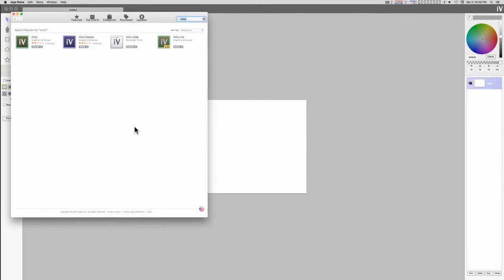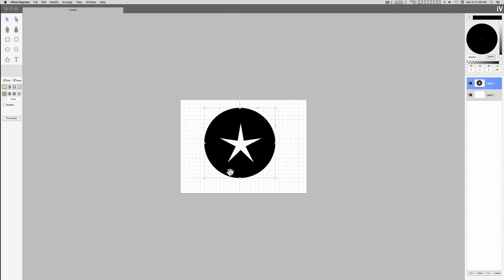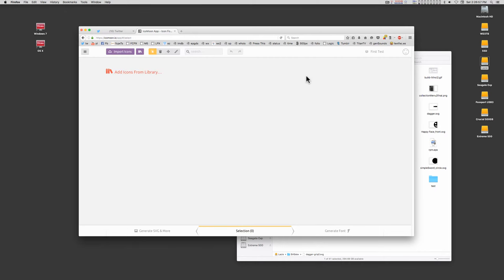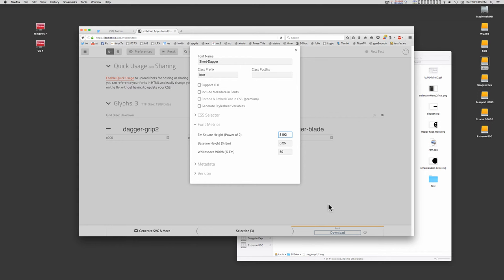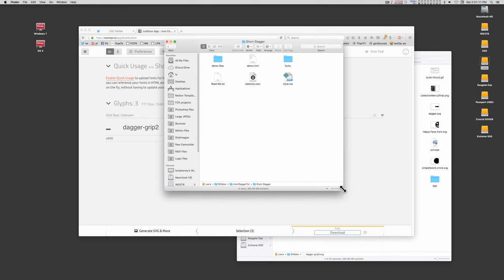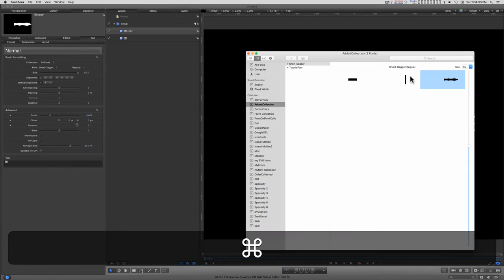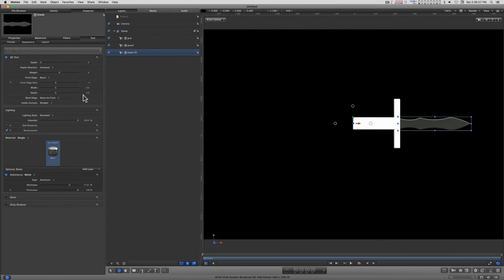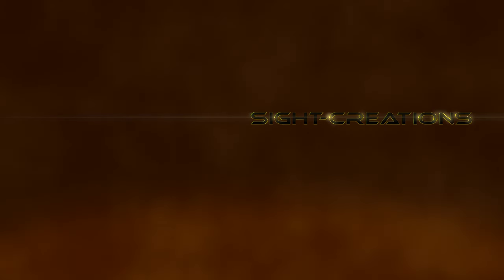Learning Motion 3D (ep.3) - from SVG to Font to Motion (audio fixed)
Episode 3: an overview of free tools to use to create custom 3D models in Apple Motion 5.2+.

April 2021: iVinci Express is no longer free. You will need to hunt around for another replacement app that will allow you to draw *vector shapes* and save as SVG paths.

1) iVinci Express is a FREE barebones application (on the app store) that is strictly SVG. Create individual "characters" as layers and export each layer as a separate SVG file.

2) is a FREE online tool to convert your SVG artwork into a TrueType font.

3) Font Book (I've come to live in FB these days.) Tip to create collections for your various model art work.

4) Bringing your shapes into Apple Motion and starting your model building.

It's all very easy and rather a fast workflow. You don't need expensive software to be a 3D Modeler using Apple Motion 5.

I know it's been quite awhile since the last episode was released. I was laid up for awhile — I won't go into details... It also took me about five different tries to create this episode and this is the first one that came in under 20 minutes. You're welcome ;) [ I wasted several weeks trying to edit the longer ones.]  I'll try to cover some of the gaps in upcoming episodes, but at least now we can move on to the fun stuff.